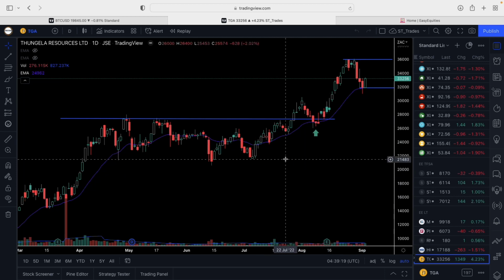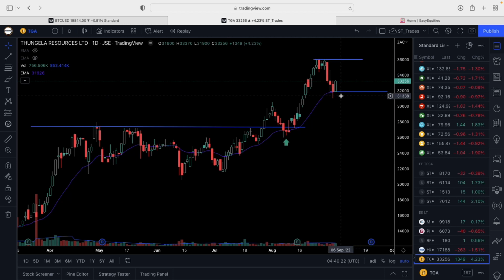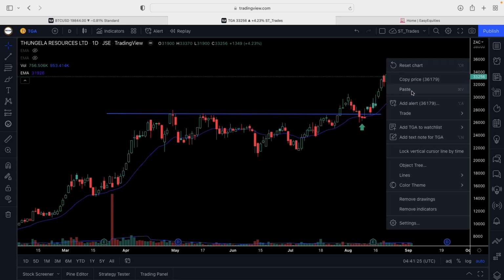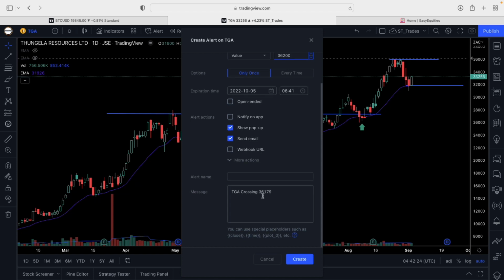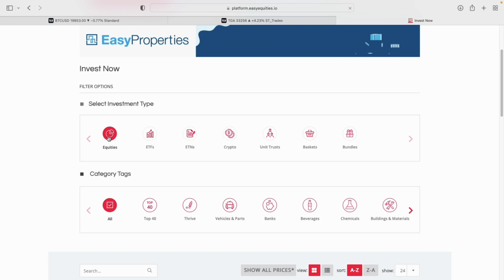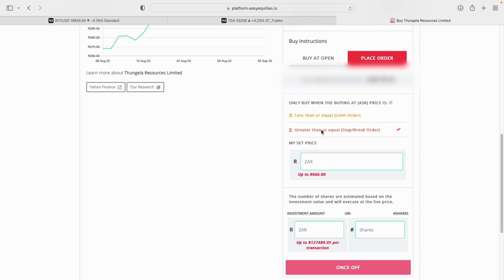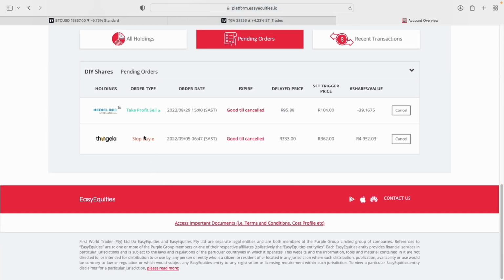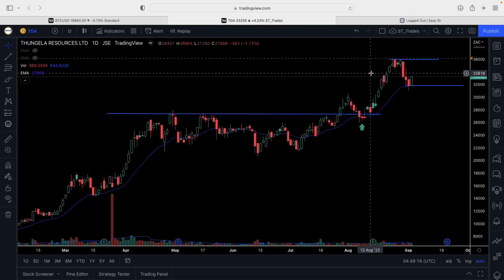How to set a buy stop order on EasyEquities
In this video I will show you how to use the buy stop order on the EasyEquities platform. We will use Thungela Resources as an example of a stock we want to trade using the buy stop order function.

Timestamp
00:00 Thungela Resources Stock Analysis
02:38 How to set alerts on TradingView
04:46 How to buy shares using EasyEquities
05:31 How to set a Buy Stop Order on the EasyEquities platform